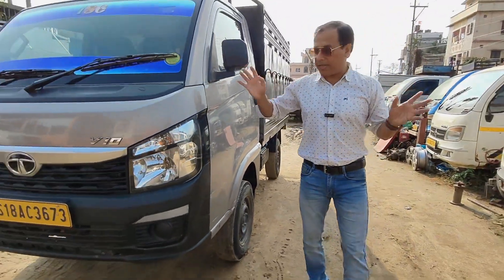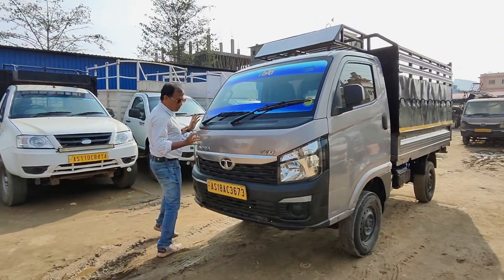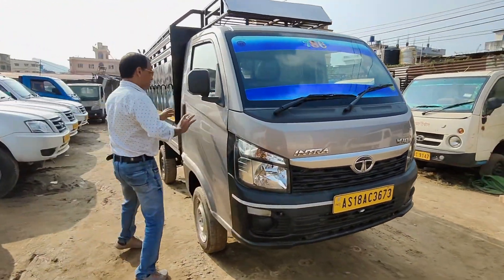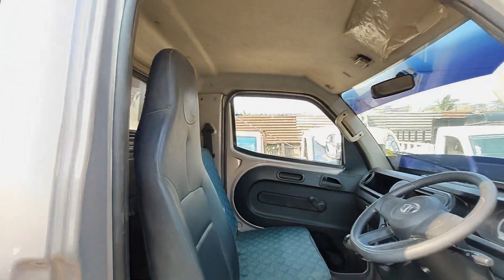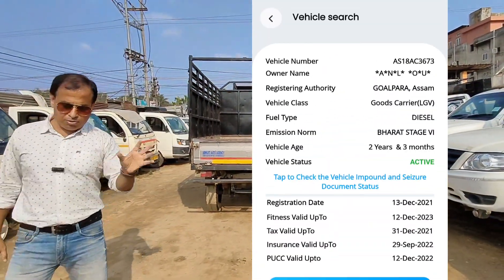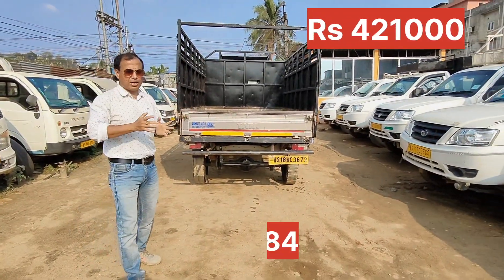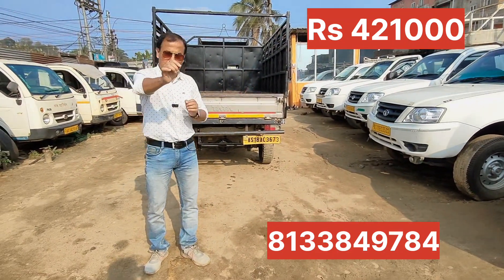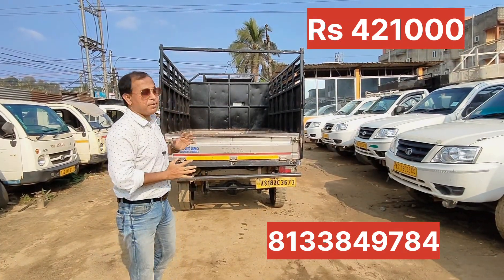Tata Intra Second Hand For Sale at Guwahati